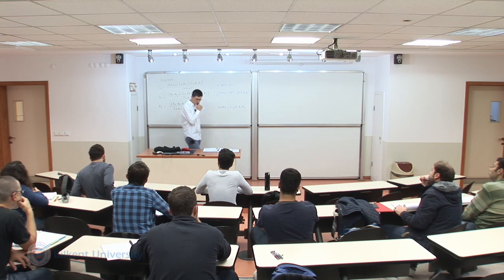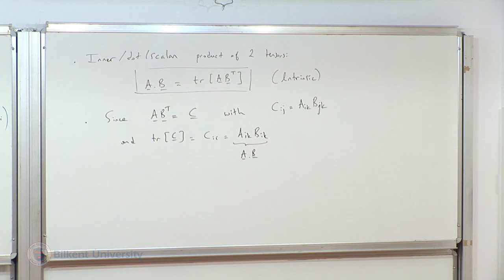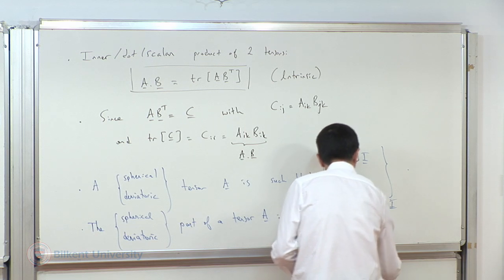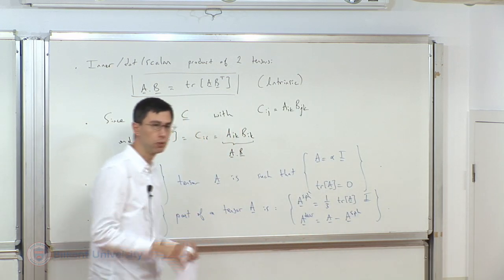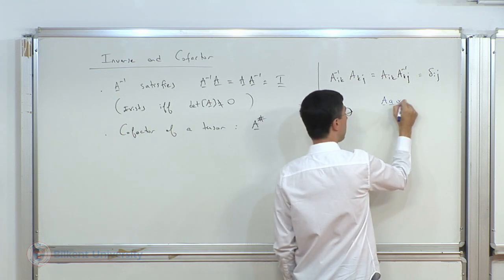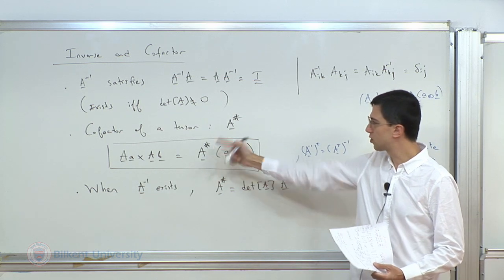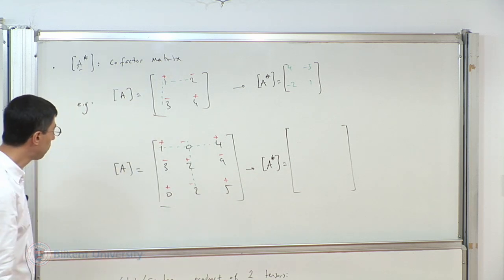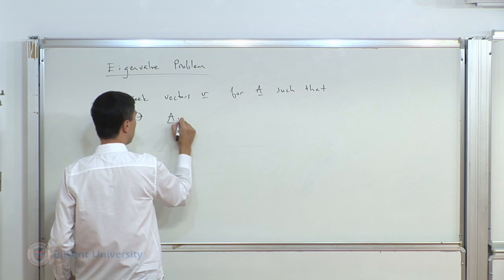Continuum Mechanics - Lecture 04 (ME 550)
00:00 Inverse
23:17 Eigenvalue Problem

Lecture 04: Mathematical Preliminaries IV (Inverse, Eigenvalue Problem)
Bilkent University